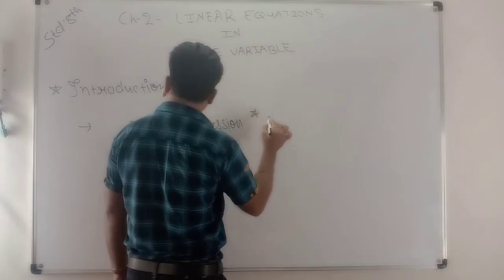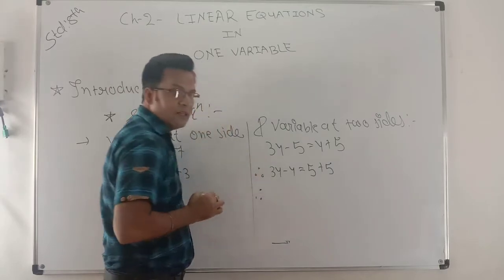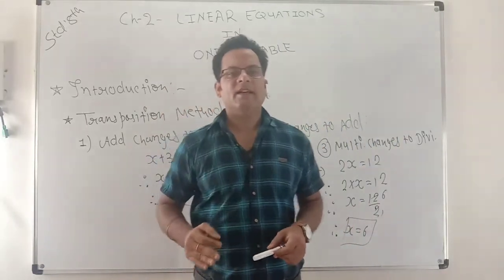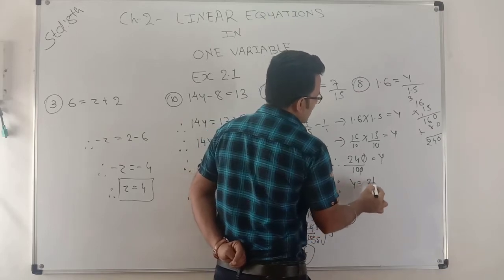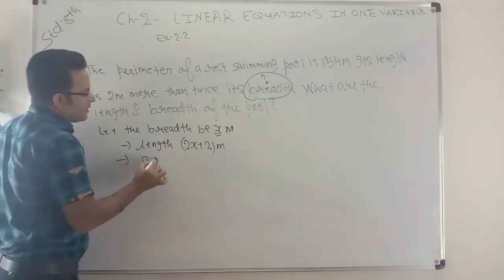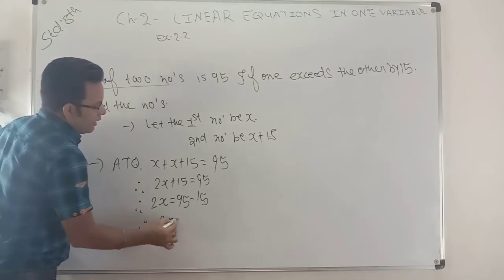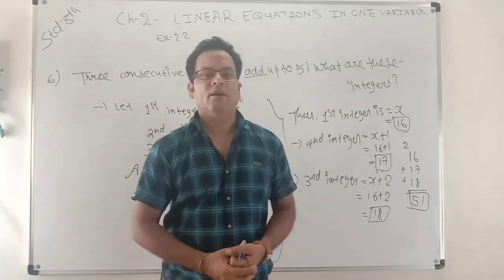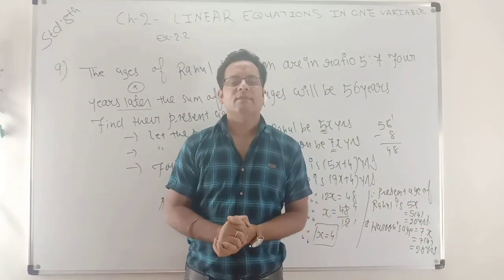NCERT Maths Std-8th Ch-2 Linear Equations By Mr.Santosh Awasthi